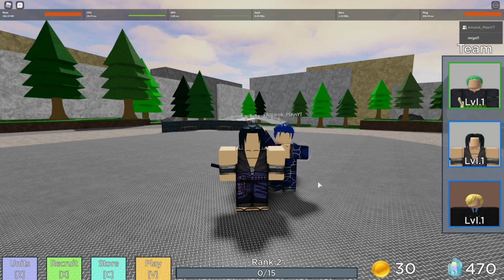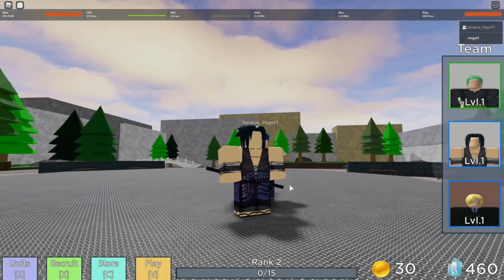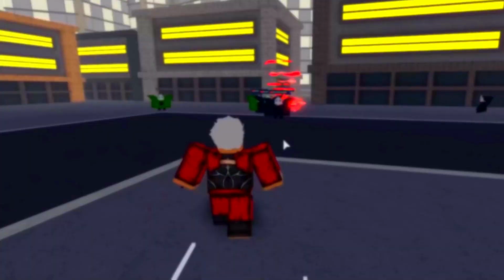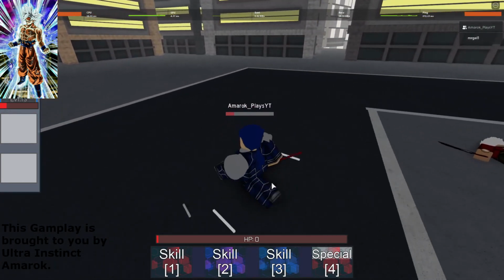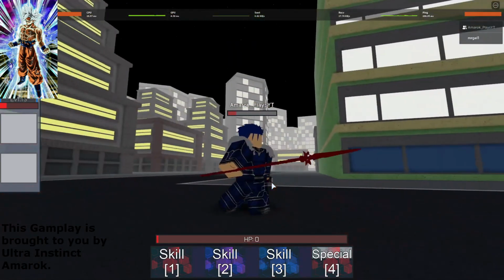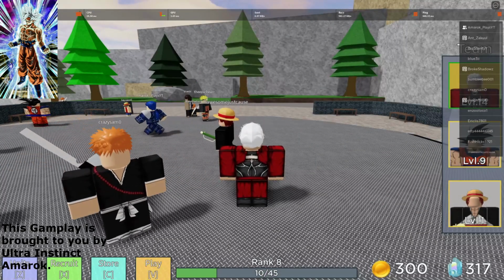Testing NEW Ani-Blox Legends Game with Amarok!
Welcome to another WistDojo video! Todays video is with special guest, Amarok Plays! Join us through our adventure through the NEW Ani-Blox Legends game. We got this close to finishing it!

Thanks!